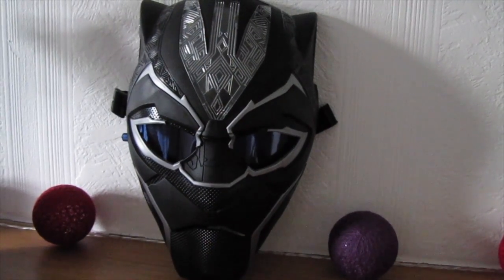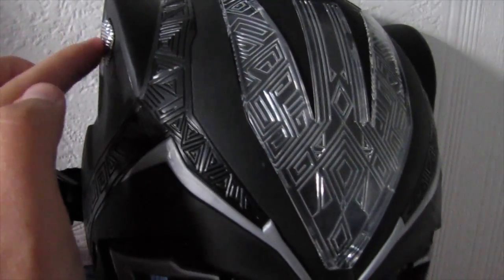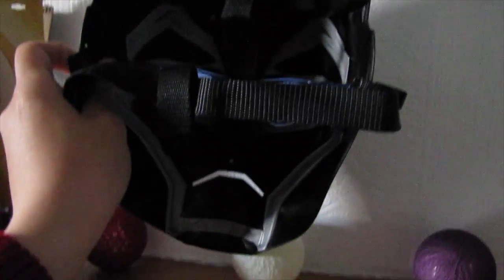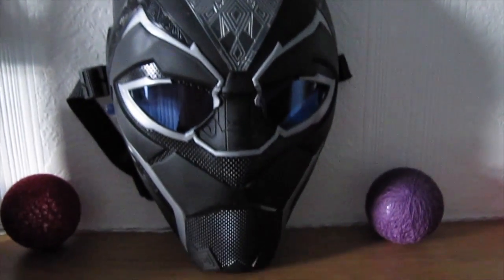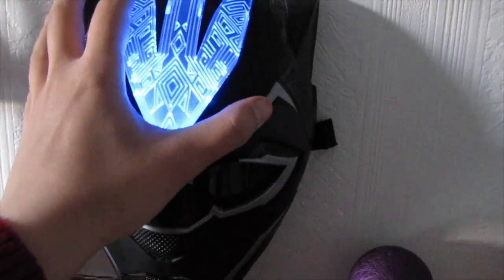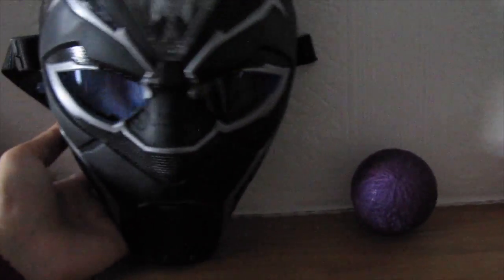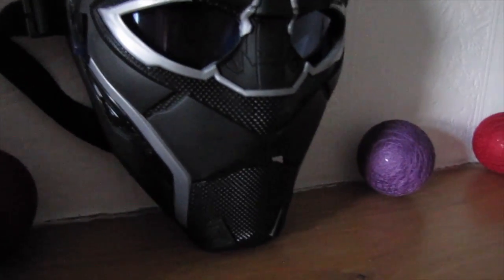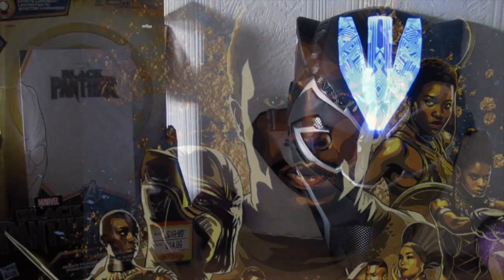Black Panther Vibranium Power FX Hasbro Mask - Marvel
Black Panther Vibranium Power FX Hasbro mask, I bought it from Smyths Toys yesterday.